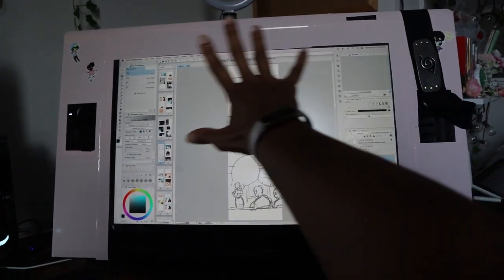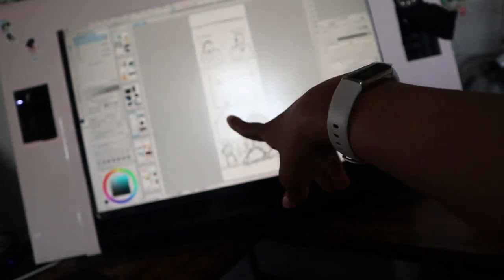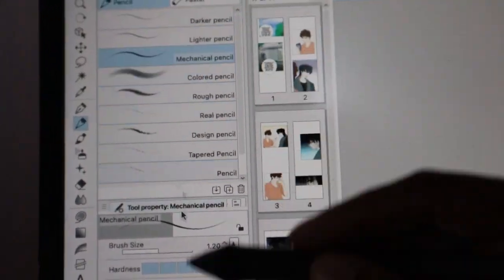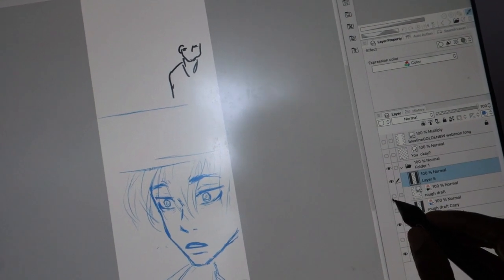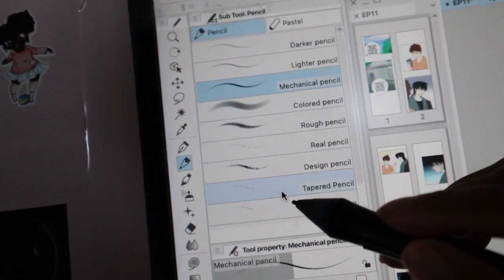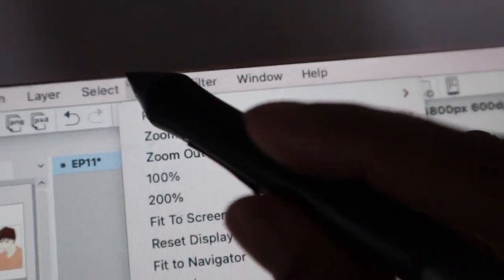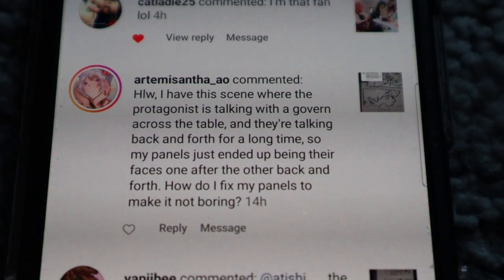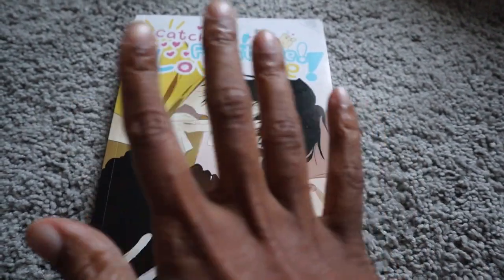Panel Tips & Drawing Brushes || Clip Studio Paint Tutorial || How to Start a Webtoon Series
The tool or brush I use for drawing in clip studio paint is the mechanical pencil default brush that comes with clip studio paint.

I also like using the 5w1h method when turning my comic script into thumbnail panels (who,what,when,where,why,how)